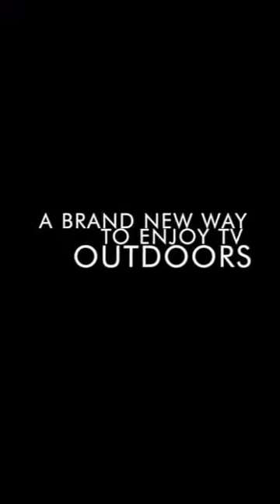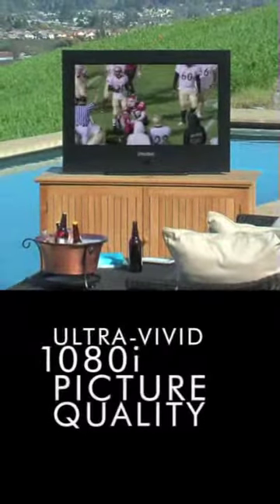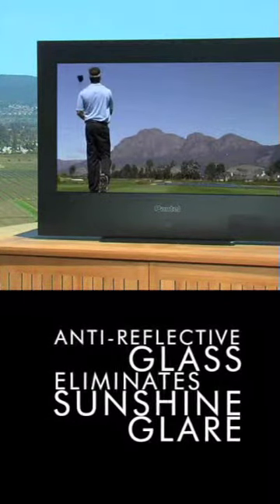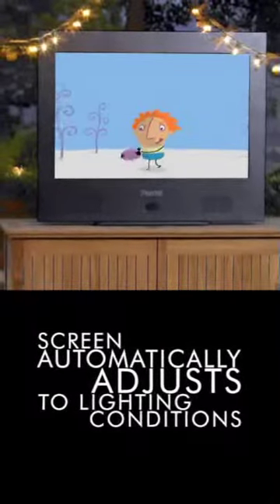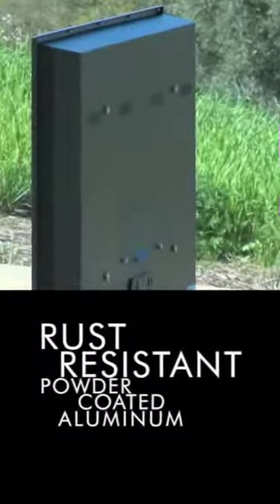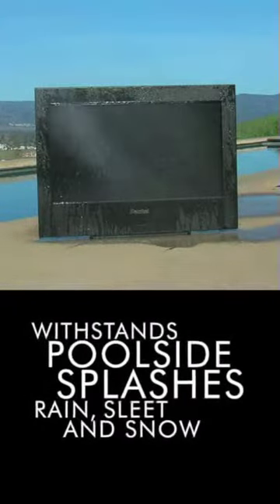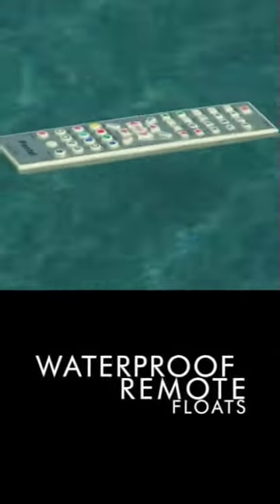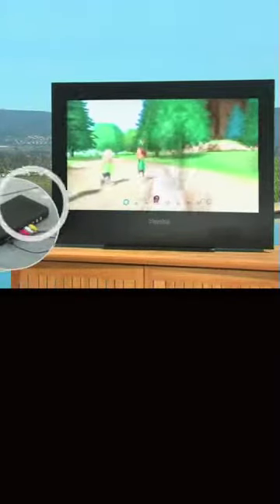Pantel TV Internet Video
This was a remake of an already existing television and internet commercial for Pantel Television.  The client liked the original commercial but needed to make major changes to it.  Pantel T.V. hired 3R1 Productions to recreate the commercial and make the necessary changes.